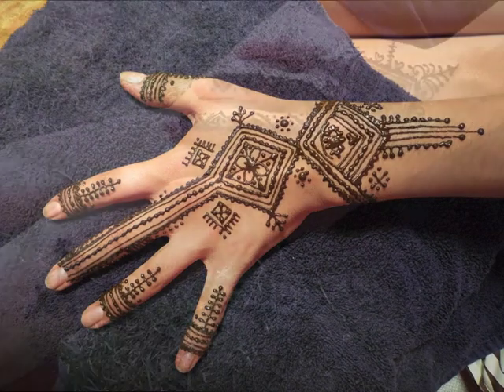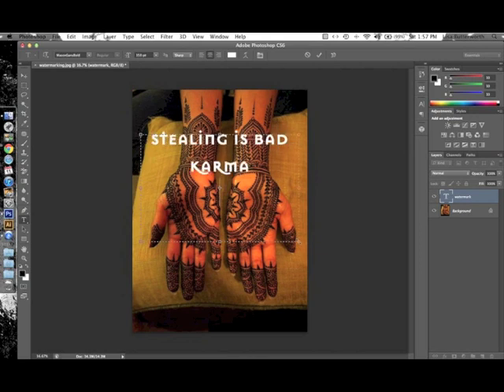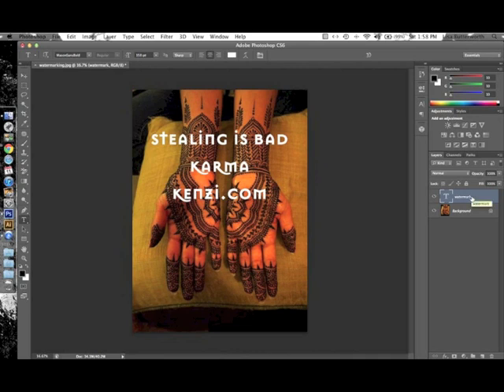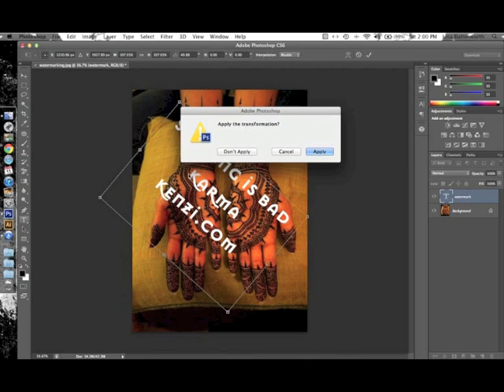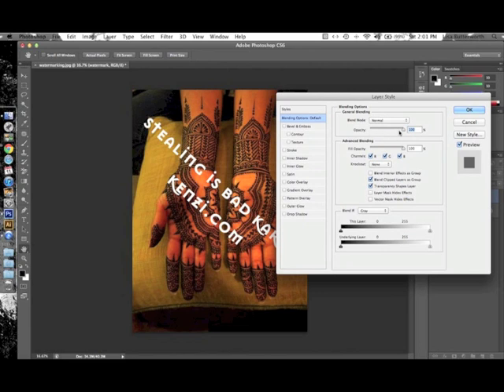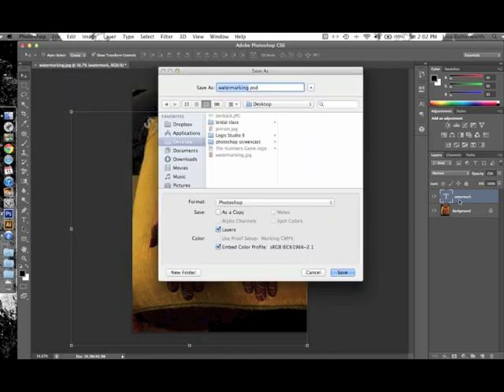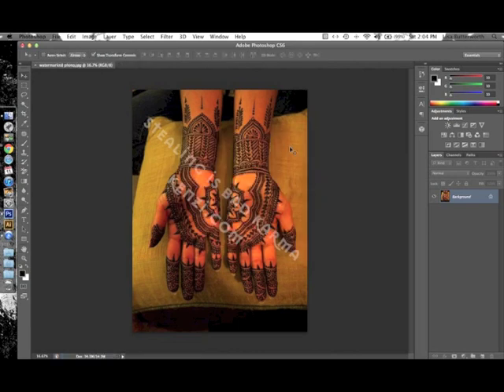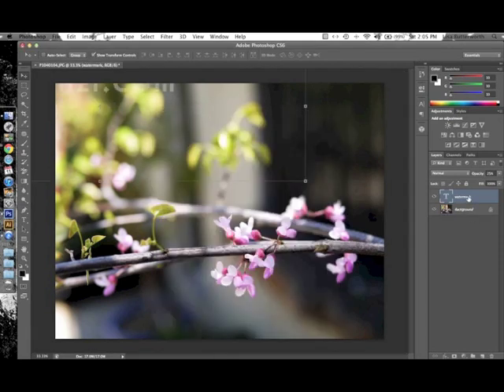Photoshop Tricks for Henna Artists: Watermarking your Photos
We've all had our henna photos stolen, appearing on someone else's website with the caption "I did this!"  Or your photo gets pinned but viewers can't click on it to go back to your site.  Watermarking is a good way to fix these problems.  You can put your name or your website address on the photo in such a way that it can't be cut out of the photo. In this video I show you how to use Photoshop to create watermarks and reuse them for all your photos.